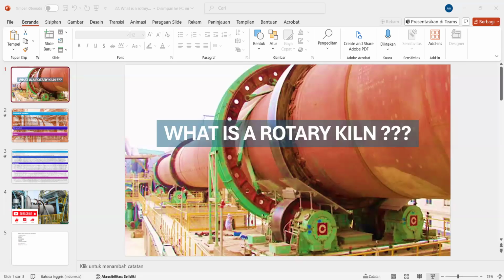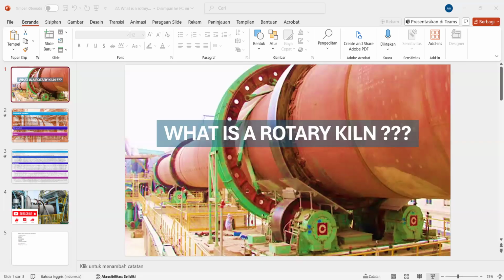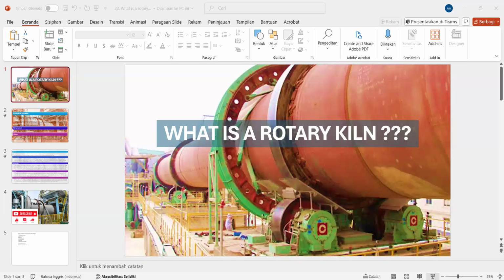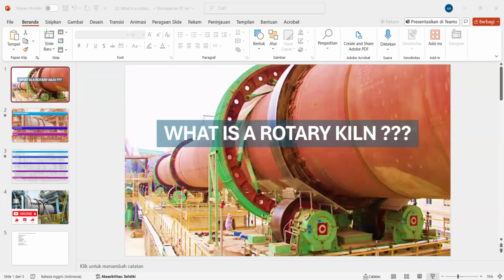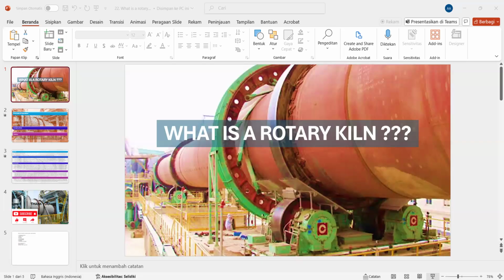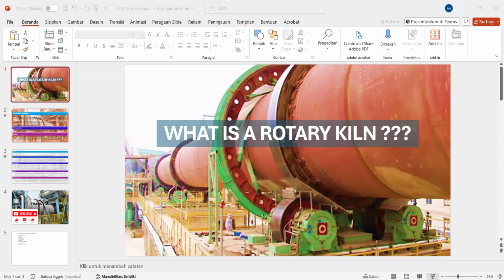What is a Rotary Kiln ?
VWhat is a Rotary Kiln-JULY 23, 2025 - IS ANIN NAZURA

1. Principle of operation
2. Construction
3. History
4. Kiln shell
5. Refractory lining
6. Tyres and rollers
7. Drive gear
8. Internal heat exchangers

GREETINGS ENGINEER.